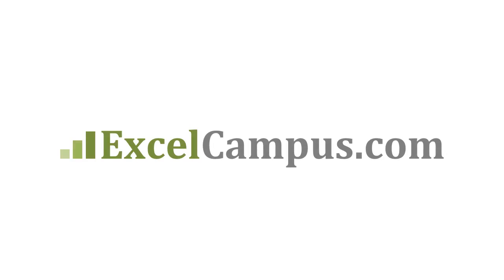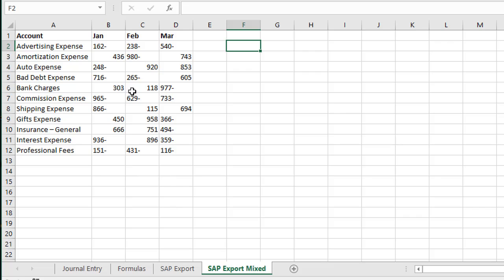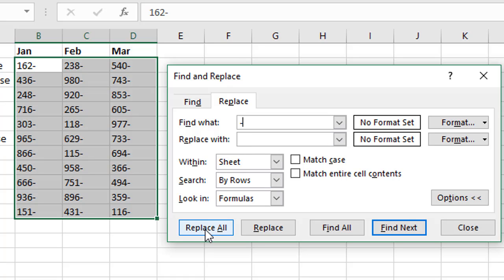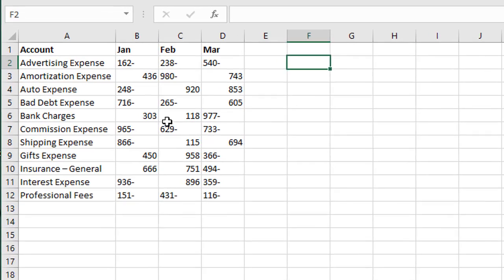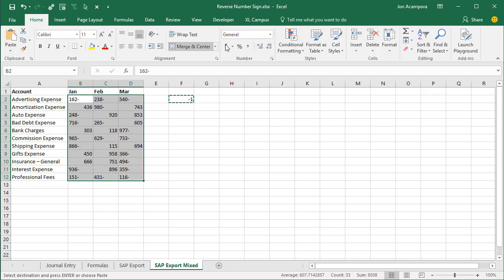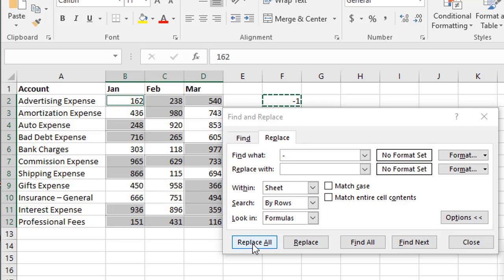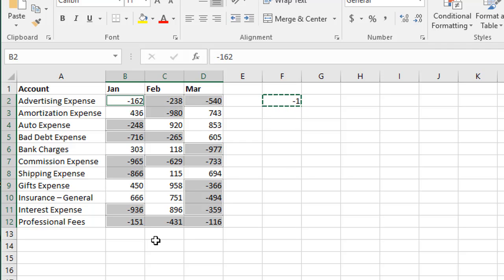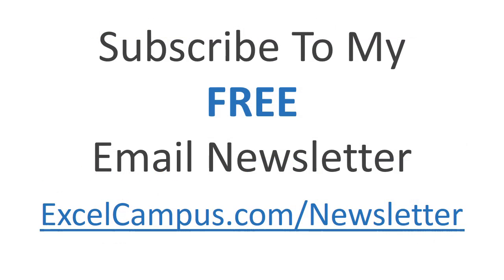Convert Text to Numbers With Negative Sign at the End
In this video I explain how to convert text to numbers in Excel when the cell value contains a trailing negative sign at the end of the number.

This happens with data that is exported from financial systems like SAP.  We can use the Find & Replace menu to remove the negative sign, then use the Paste Special Multiply operation to convert the number back to a negative.

Checkout my video on how to reverse the signs of a number for more details on the Paste Special Multiply operation.
00:00 Introduction
00:50 Find and Replace
02:50 Special